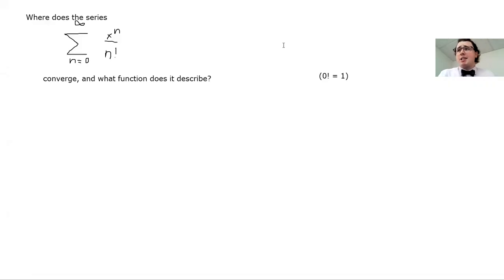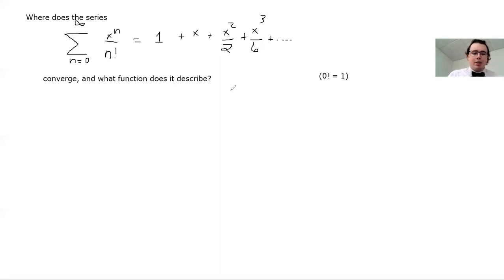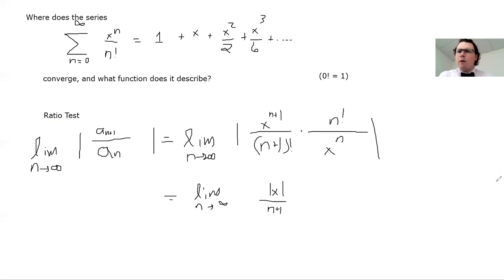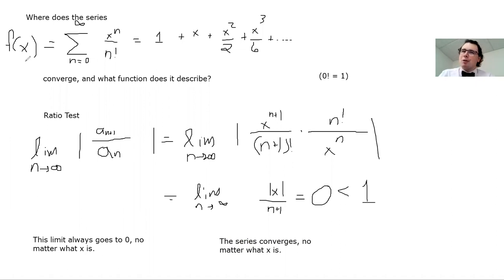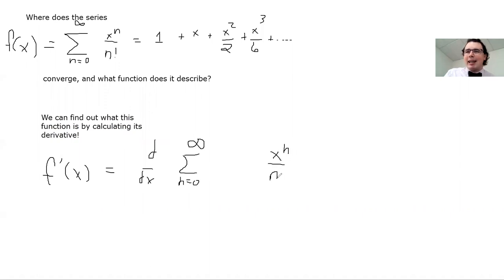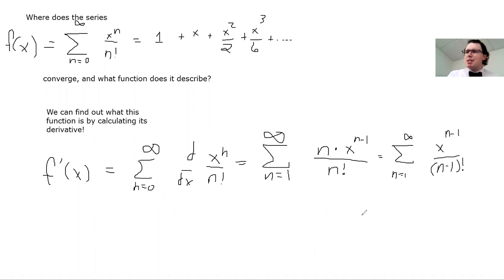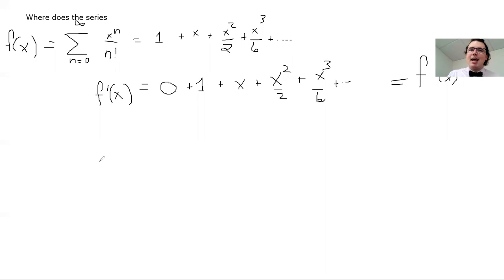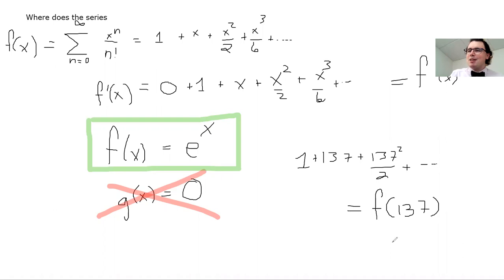MA 164 W10 M5